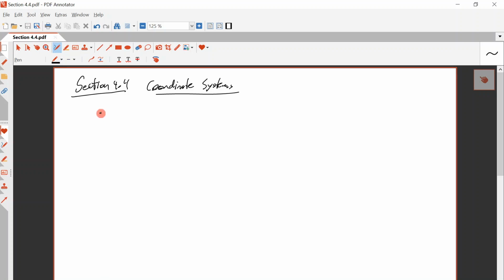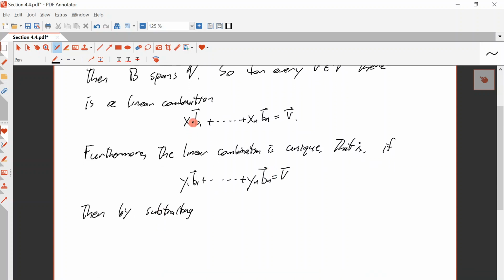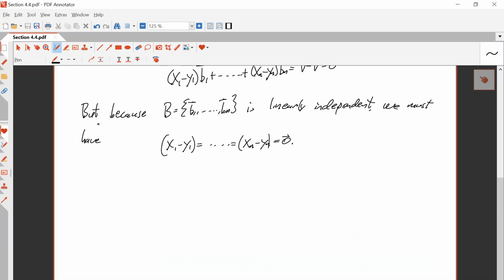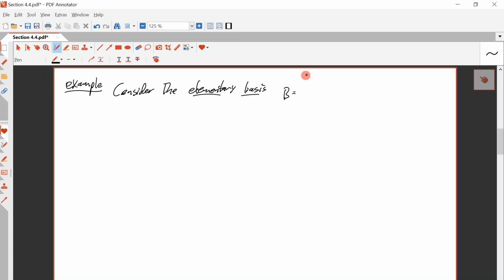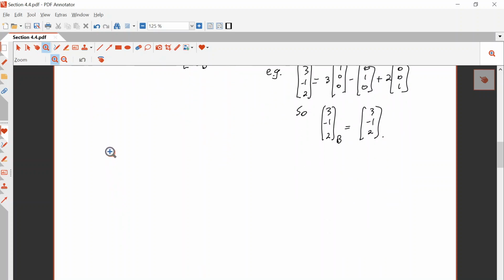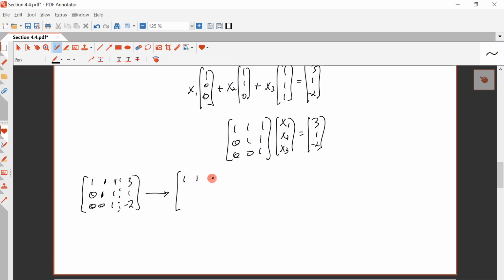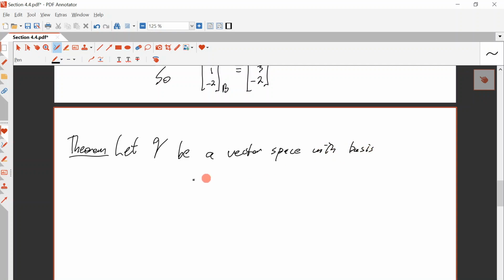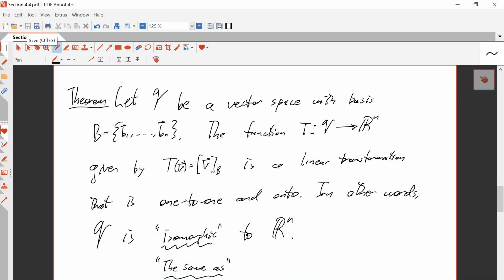Linear Algebra - Section 4.4